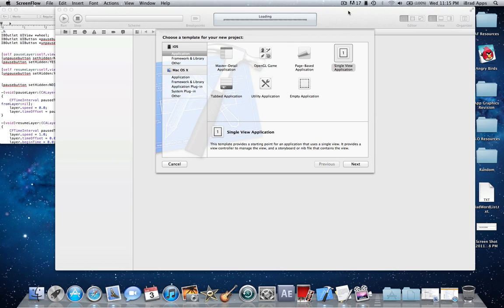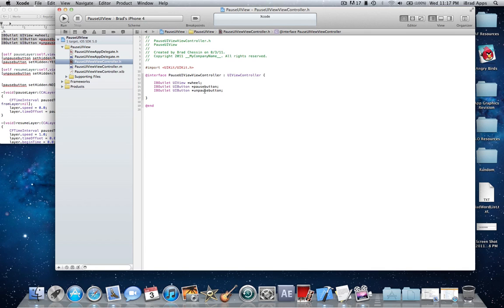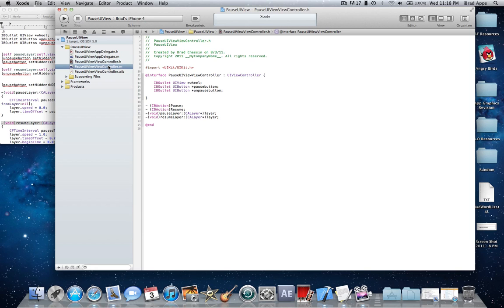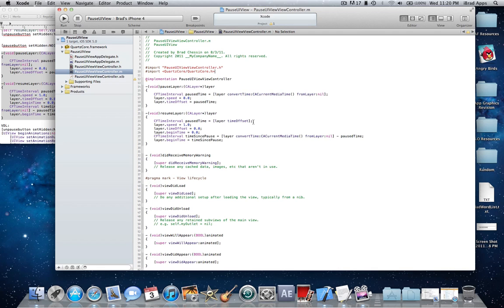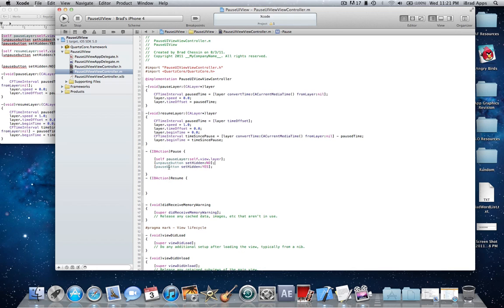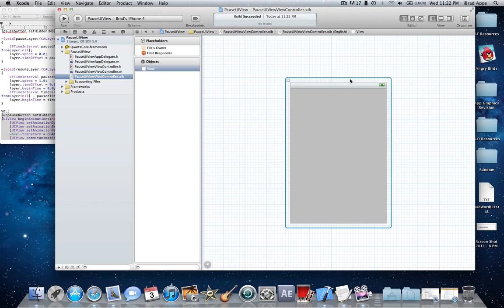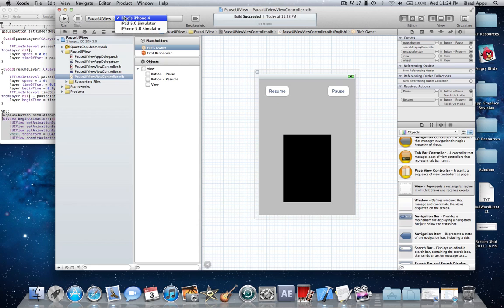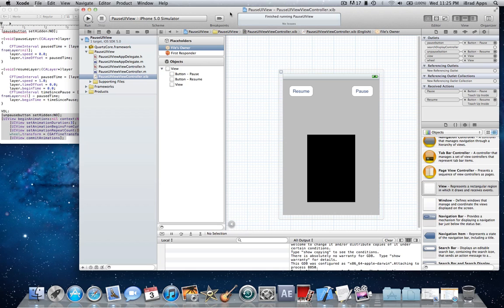Xcode Tutorial 12 - Pausing a UIView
In this tutorial, I explain how to Pause/Resume a UIView. This is most likely the most useful feature for a game and this code will help make it easier for you to implement it. Also, just a reminder, this only works on UIKit, not Cocos 2D.